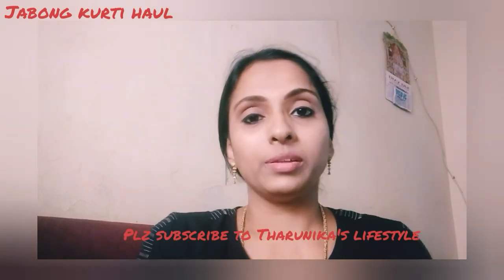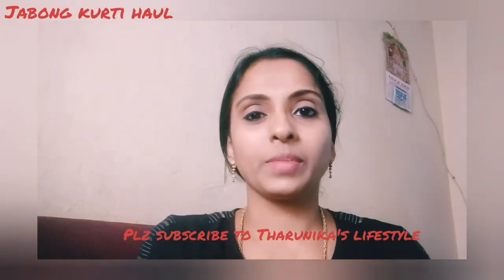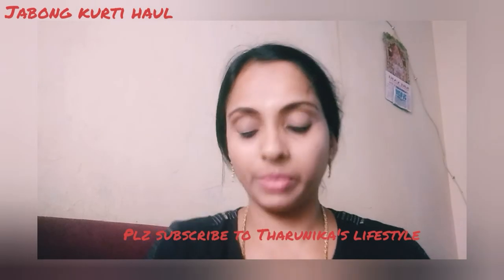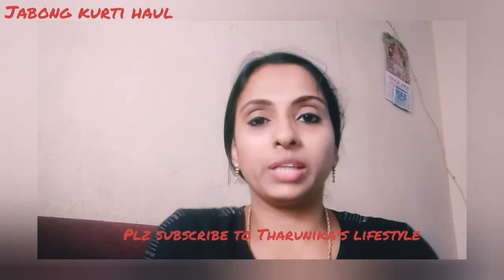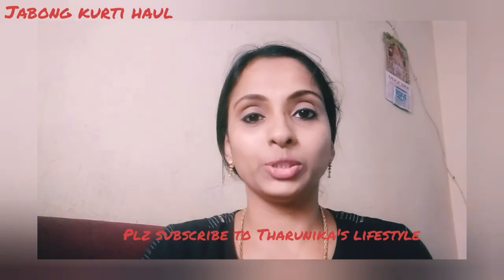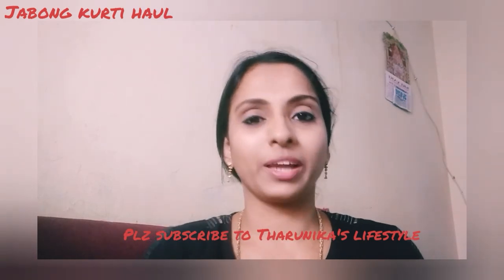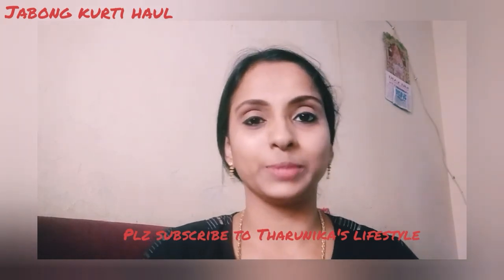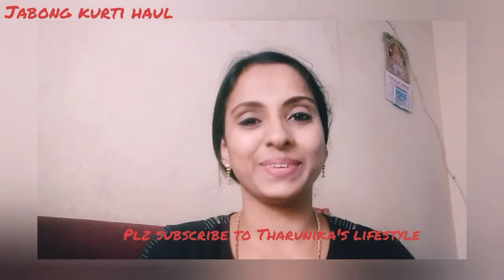Jabong kurta haul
Hey Check this out !GERUA Brown Printed Anarkali from Jabong.

Hey Check this out !GERUA Off-White & Pink Printed A-Line Kurta from Jabong.